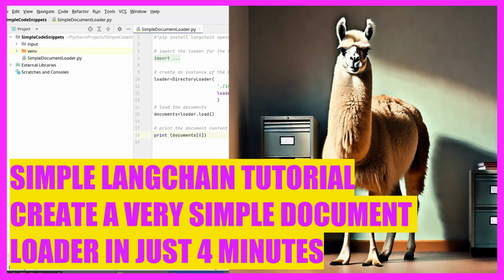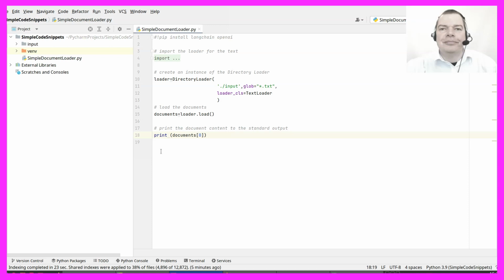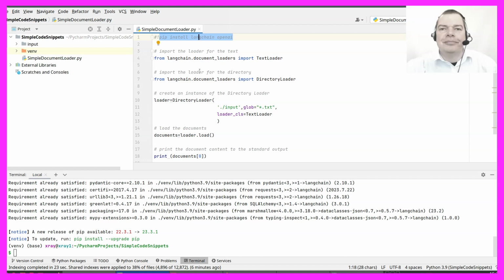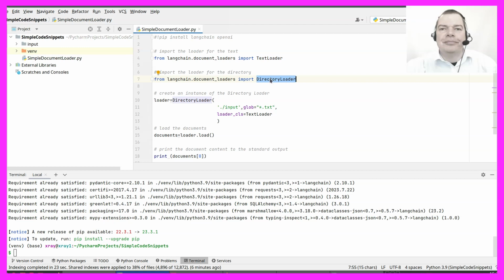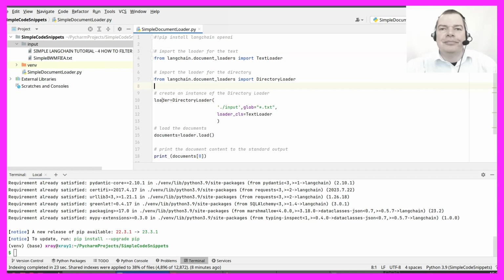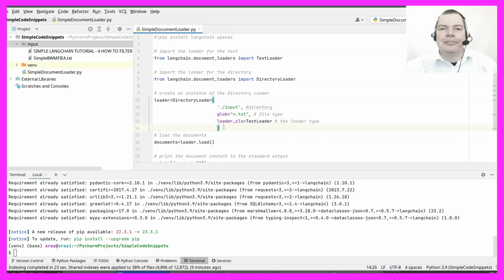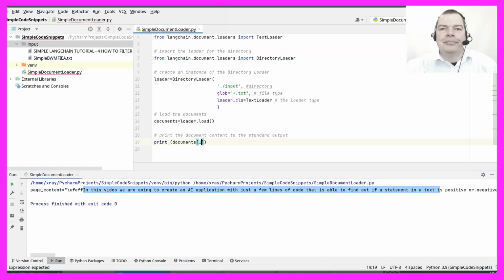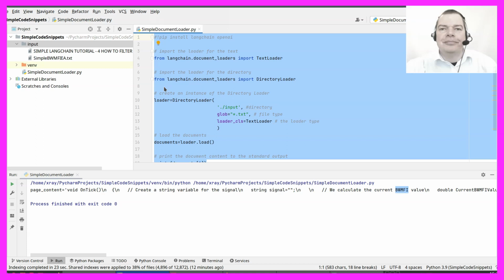SIMPLE LANGCHAIN TUTORIAL - 5 VERY SIMPLE LANGCHAIN DOCUMENT LOADER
In this video, we are going to create a very simple document loader that makes it possible to load files that are stored in a particular directory. In our case, we want to load some text files, and we want to do that because that makes it possible to create a collection of files that we can later store in a vector database, and we can use that database and LangChain to ask questions and get relevant answers. Let's see how this document directory loader works. First of all, here we have an import statement. I have out-commented it, but basically this is the command that you need to copy and paste into the terminal to get everything installed that we need for this example. In my case, all the requirements are already satisfied. But if you get some errors, you might need to install the components first. Once that is done, we have an import statement here. As I said, we are going to load text files. I want to do an import from LangChain Document Loaders that is called Text Loader, and it's able to import the text files. And as we are also going to use a directory, we say that from LangChain Document Loaders, we want to import the directory loader.

In my case, I have created the directory right inside of my PyCharm project here. Basically, you can right-click on the project name, select new, and create a new directory. Here we can give it a name. I have called mine Input. There it is. Now you see, this is the second directory that I have created a few seconds ago. Let's delete it and now it's gone. Inside of this directory, I have two files. These files represent the content that we want to store in our vector database later. To get those files, we create an instance of the class directory loader, which is called Loader in this case. We pass a few parameters here. Let's make that a little bit easier to read. The first parameter is for the directory. The second one is for the file type, and the third one is for the loader type. In our case, it's the text loader. There are some loaders for other files like PDF files, but let's keep it very simple for now. Once we have passed all the parameters we want, we can load the files by using loader. load, and that will load the content into the documents.

Finally, we can use the print statement to print what's inside of one or all of these documents. Let's run the code for document zero. Here is the content. That is basically the transcript from the last video of this channel. If I run this for the second document, I will get a different output for an MQL5 tutorial to calculate a BWMFI indicator for automated trading. That's basically the very simple example about how you load something from a directory into LangChain. Now you know how to create a directory where you can put some documents that you want to store in your vector database later. You know how to create a directory loader and how to load text files and you have coded it yourself with a few lines of Python code. That's it for this video.